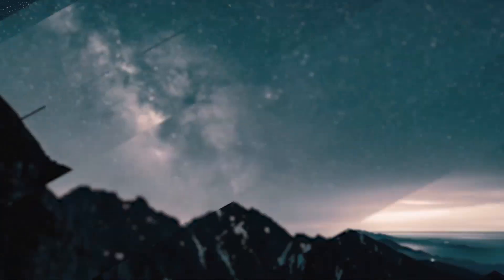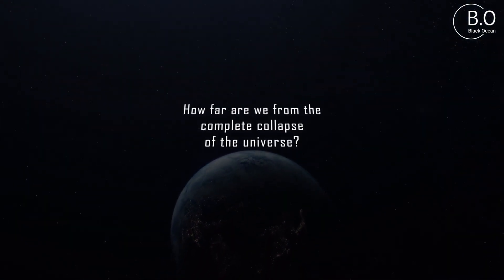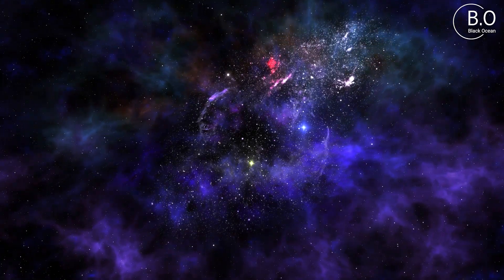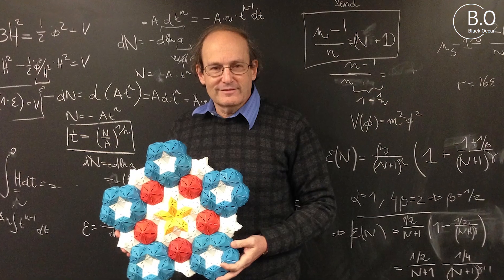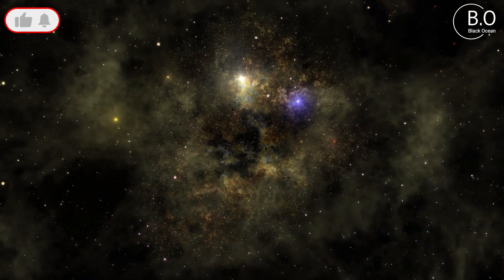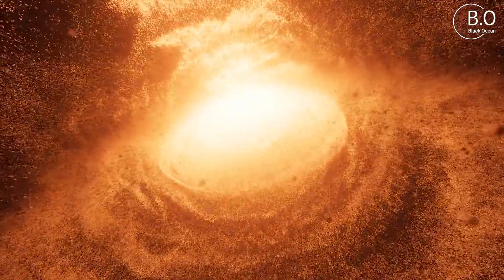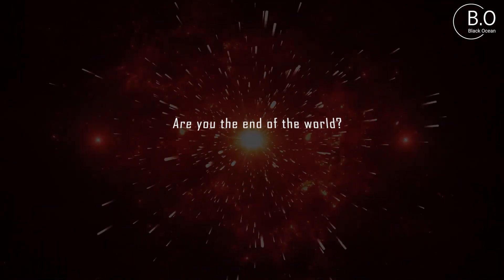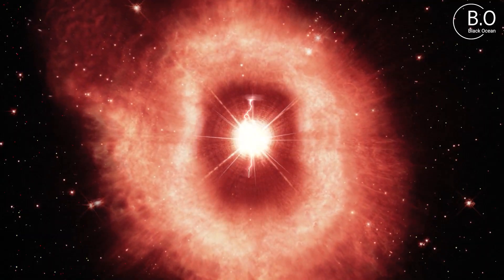How far are we away from the end of world ?!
🌀 Short Summary

As the sun sets for the final time, a chilling darkness descends, shrouding the earth in an eerie silence. The air thickens with an otherworldly tension, as the last echoes of humanity's desperate cries fade into an abyss of despair. A haunting wind whispers tales of forgotten civilizations, and the skeletal remains of once-thriving cities stand as ghostly monuments to a world consumed by the inexorable grip of apocalyptic decay. In the distance, a blood-red sky unveils a cosmic tapestry, painting a macabre masterpiece of the universe's indifference to the demise of all that once was.

Every Evening we have New Video

so be Aware and Turn On The Bell 🔔

 see you..🤍